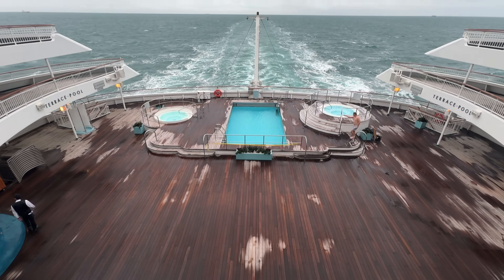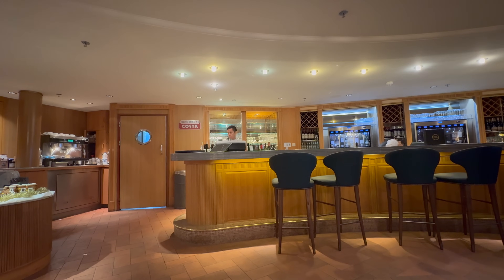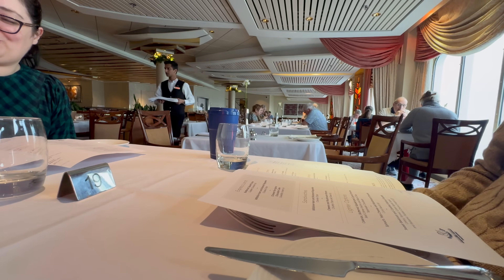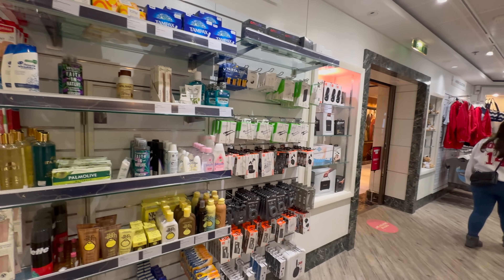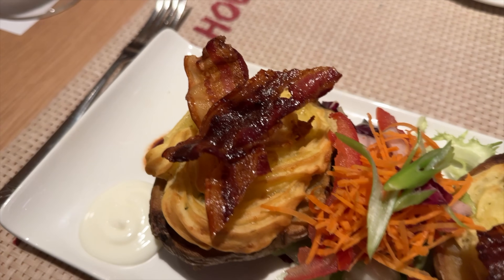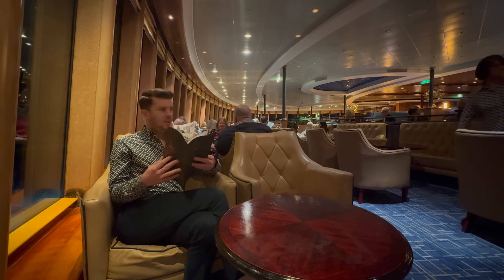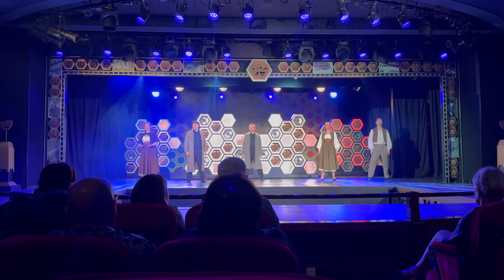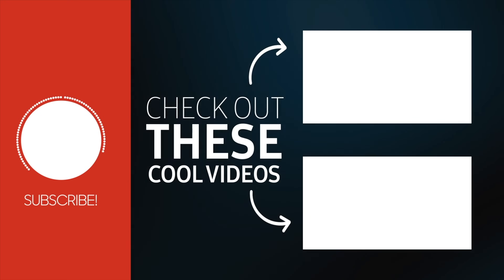We have DINING UPS AND DOWNS on our first SEA DAY on P&O Aurora - DAY 2 VLOG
Day 2 was our first full day onboard P&O Aurora. It was a sea day as we made our way to Hamburg, Germany from Southampton, UK. In the morning, we dined in the Horizon Buffet Restaurant for Breakfast and used the time to continue exploring Aurora. The outdoor areas are extensive and there are several spaces for activities such as quoits and shuffleboard. For lunch we dined in the Medina Restaurant and found the menu choice limited. We spent time exploring the shops onboard and watched the Pinnacle Quiz in the Curzon Theatre. We spent a leisurely afternoon in the Crow’s Nest. In the evening, we dined for the first time at The Beach House and watched the Headliners cast production of Applause. We ended the evening in the Crows Nest.

P&O Aurora is a majestic cruise ship operated by P&O Cruises, renowned for its elegant design and luxurious amenities. Launched in 2000, Aurora underwent a significant refurbishment in 2019, enhancing its onboard experience. This mid-sized vessel can accommodate over 1,800 passengers and offers a blend of classic charm and modern comforts.

So far we have sailed on the following cruise ships: MSC Virtuosa, Marella Explorer, Marella Explorer 2, Queen Mary 2, Sky Princess, Enchanted Princess, MSC Preziosa, P&O Arvia, Ambassador Ambience, P&O Azura, Ambassador Ambition, Island Princess and P&O Aurora!